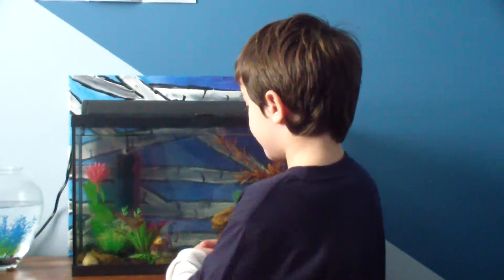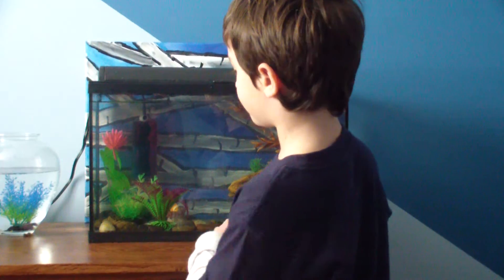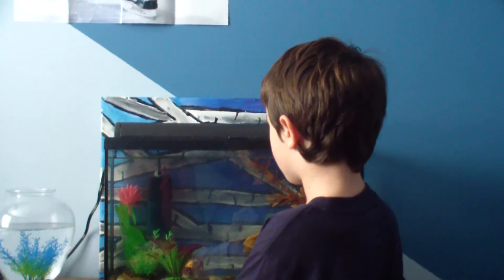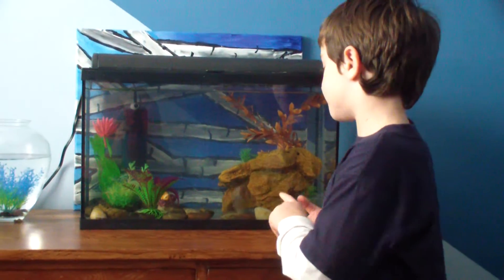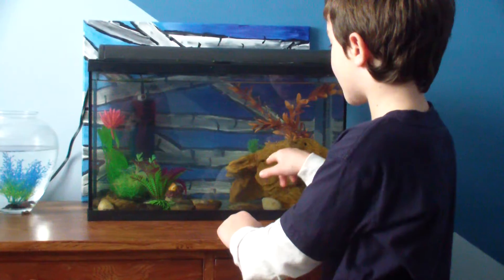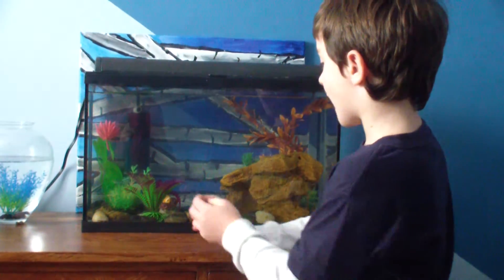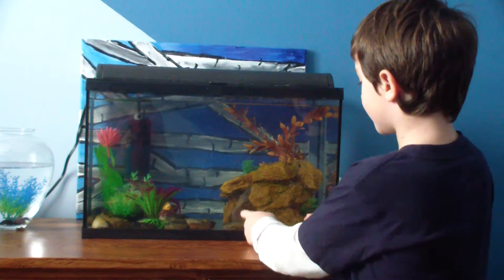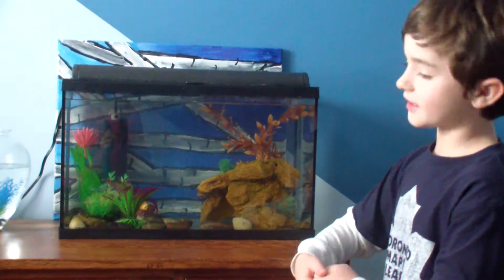Axolotl Care DMc 001